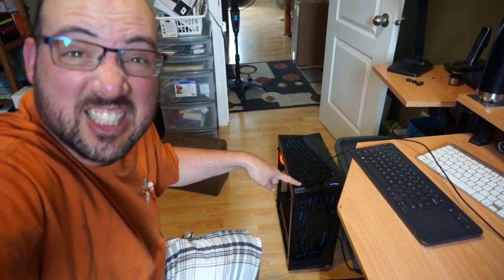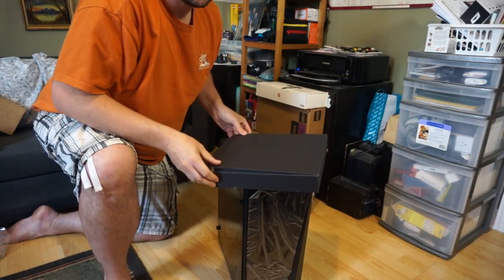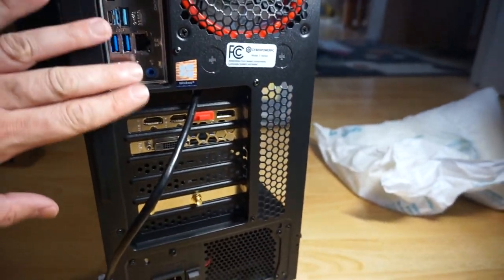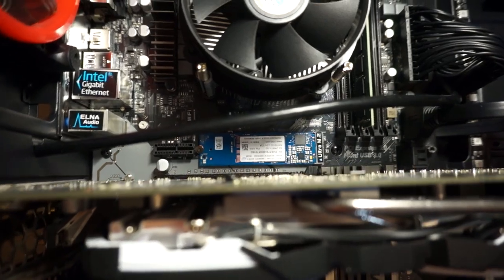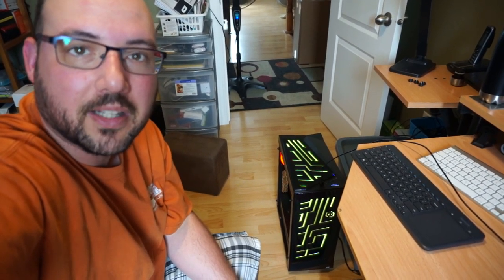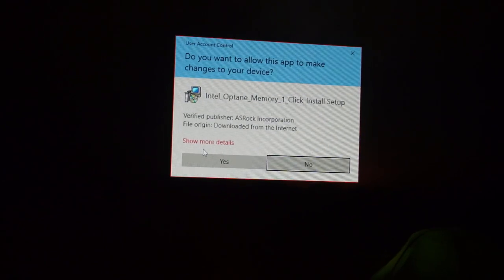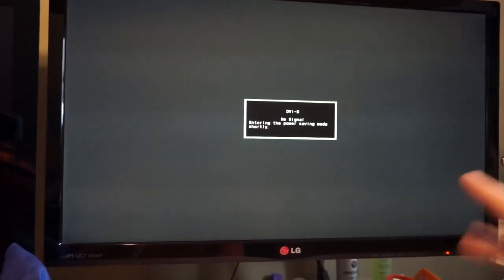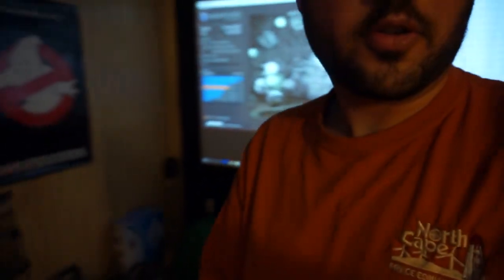$650 ULTRA VR GAMING PC!!! CyberpowerPC GXi10922OPT Unboxing - Netcruzer TECH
What a deal! Unboxing a VR Gaming PC I got for $650 US, that's almost HALF PRICE!  Check out the specs, Intel Coffee Lake Overclockable CPU, Intel Optane, RX580 Graphics, and more!  CyberpowerPC GXi10922OPT CAN OPEN BOX PC DESKTOP DEALS ON AMAZON - USA CAN
Netcruzer recommended items SHOP USA
Follow Netcruzer on other Social Media Sites:

Cameras I use or recommend for making videos:
Good Mirrorless Vlogging Camera: USA CANADA about New Gaming PC